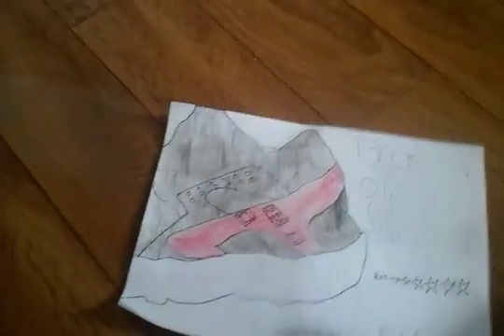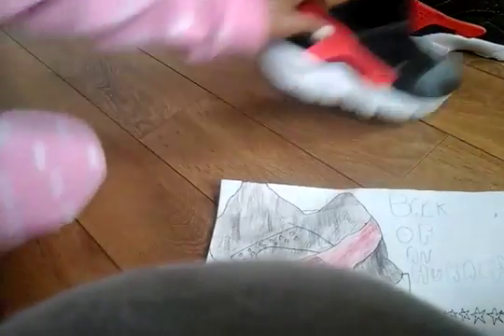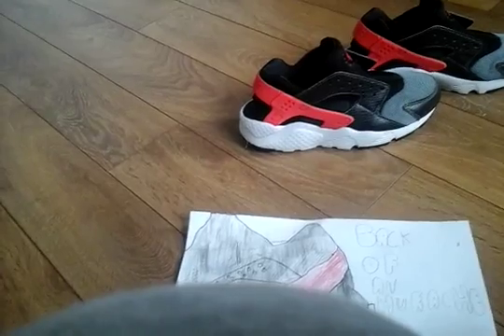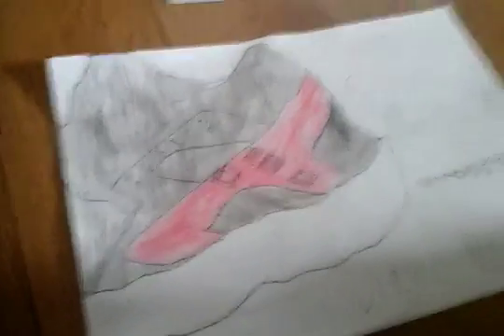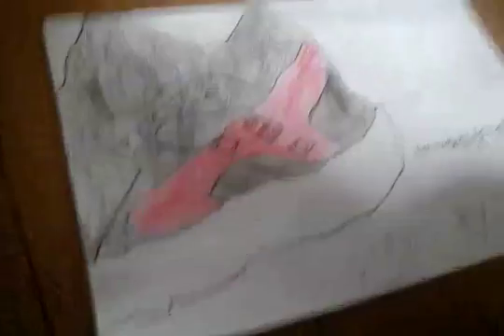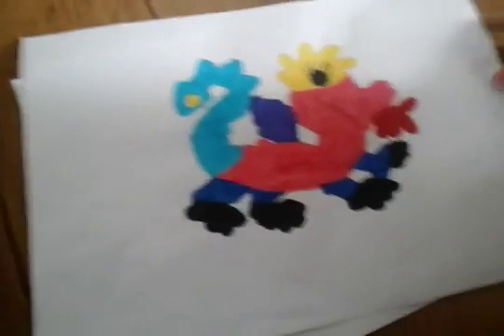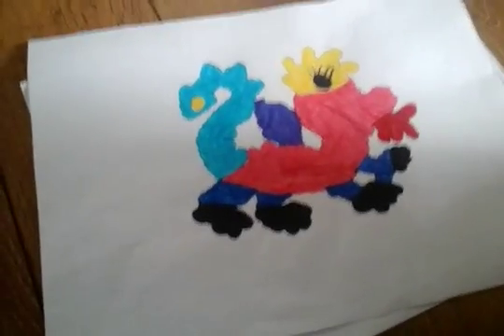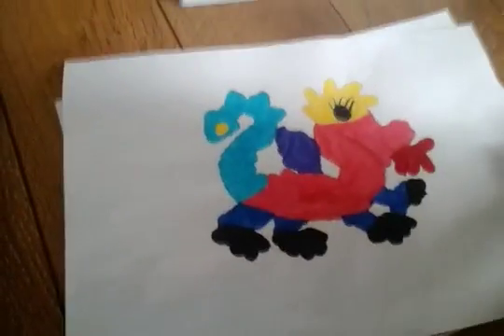My amazing drawing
Hello guys today will show you a picture i drew of a hurarche